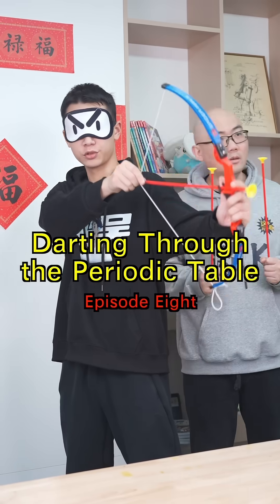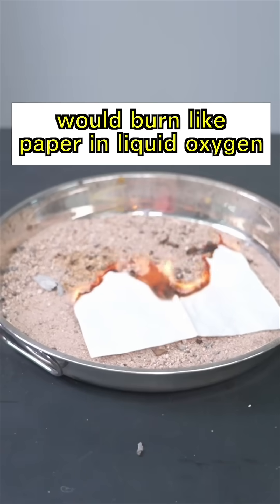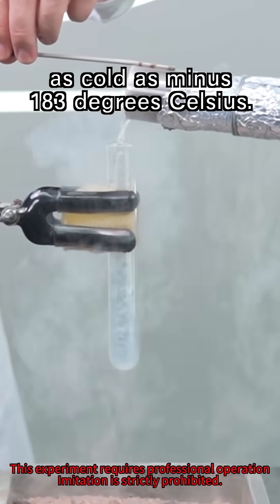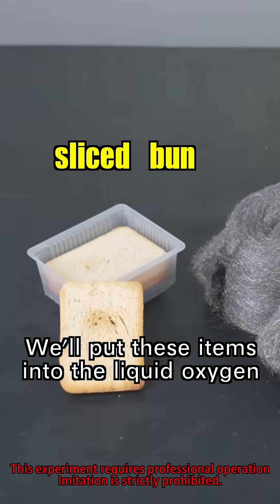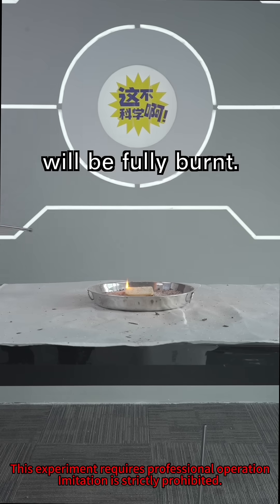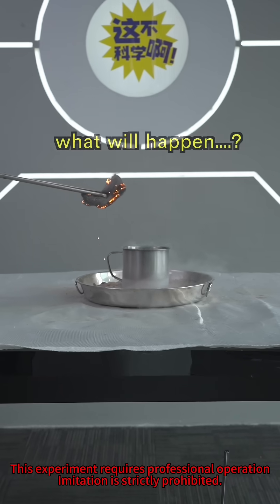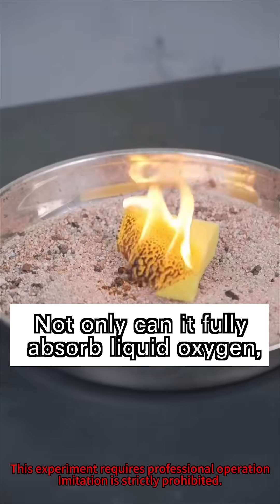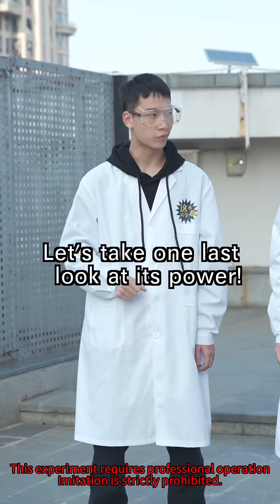【REPOST】🧪Everyday We Breath It👃Do You Know How Terrifying Liquid Oxygen Can Be❓【Periodic Table 08】